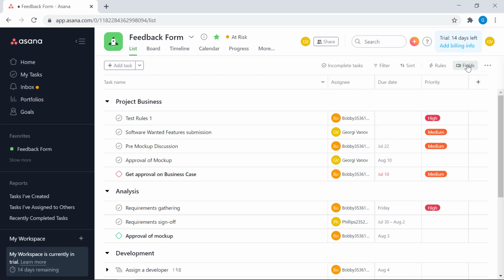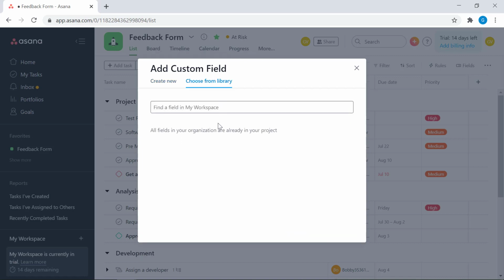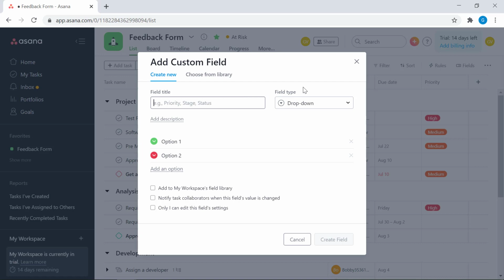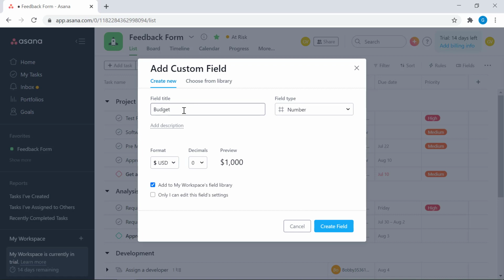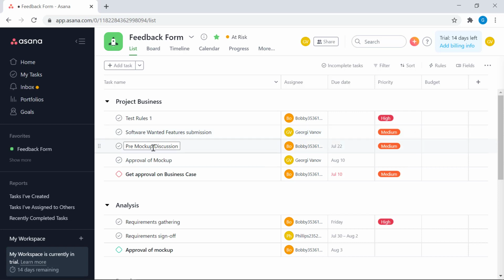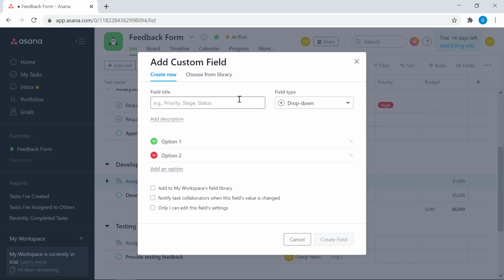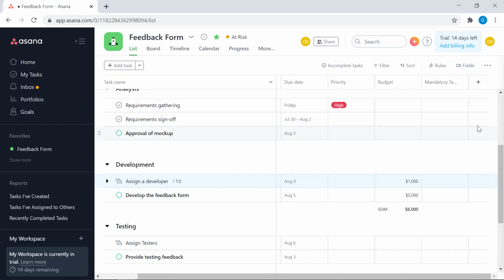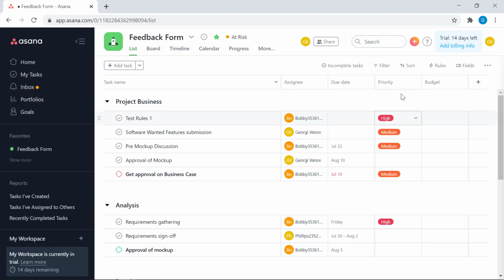Asana Custom Fields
Learn how to use Asana's custom fields for your project management needs.